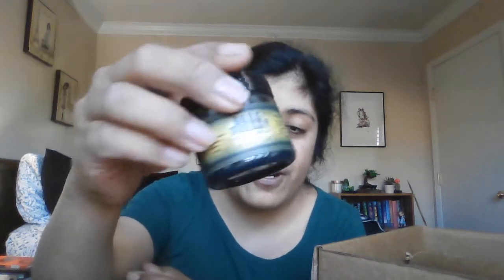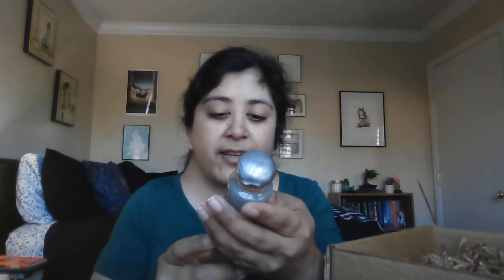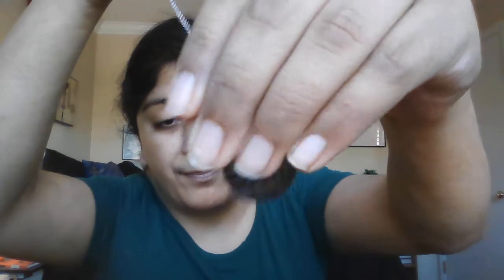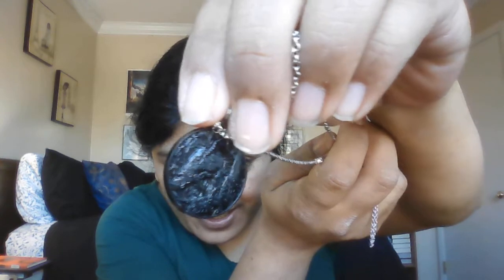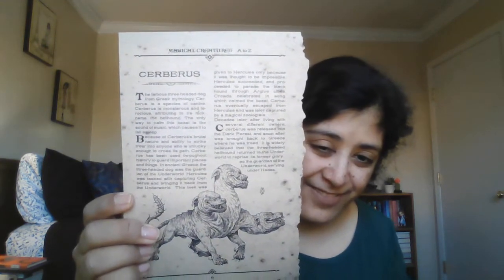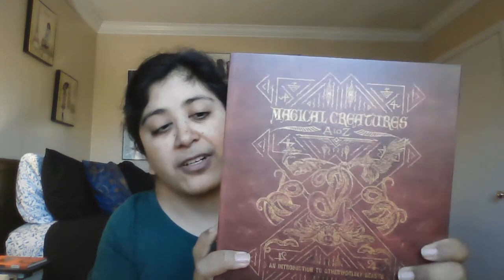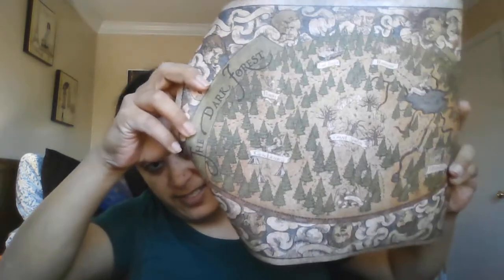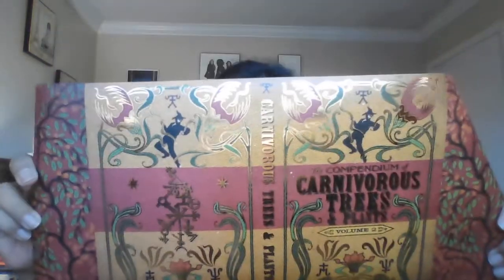The Wizarding Trunk Unboxing: The Forest and the Grounds...Pleasantly Surprised!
Surprised I enjoyed this unboxing! Let me know what you think!

Goodreads: Goodreads.com/ Emma's Book Nook